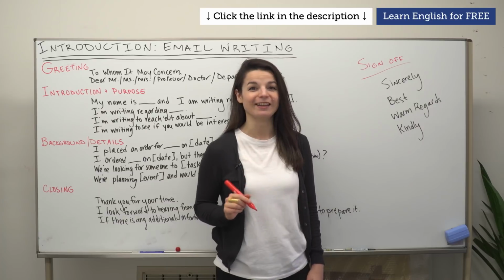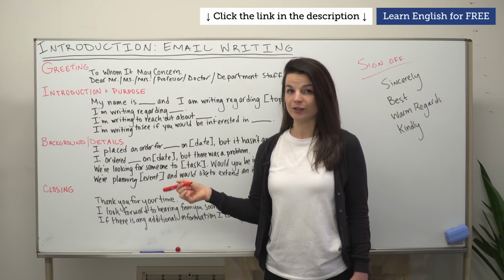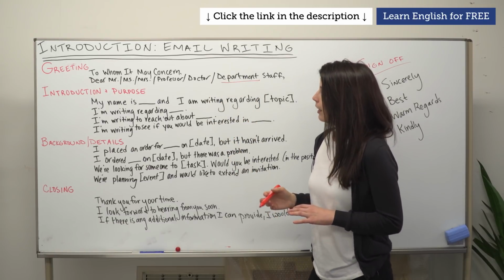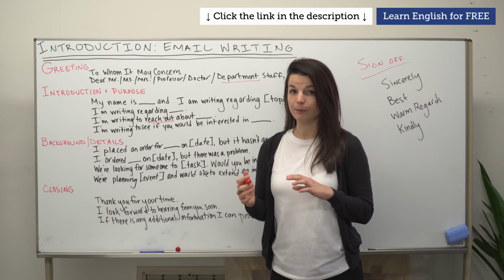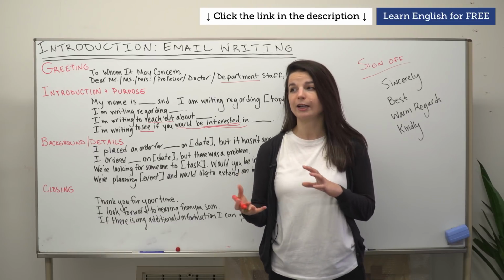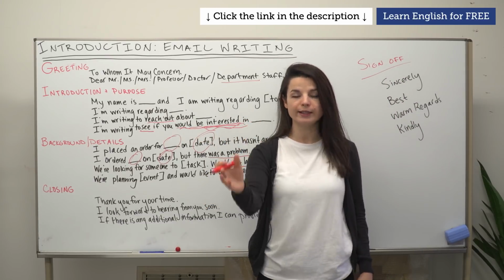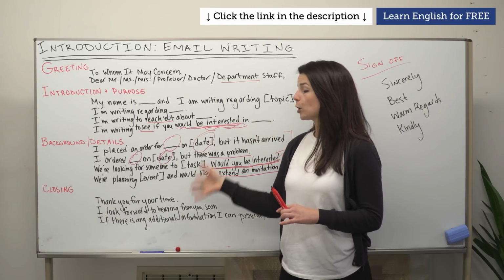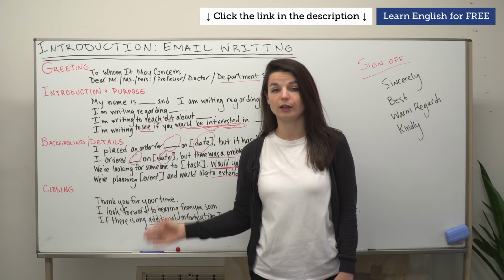Learn English | Introduction to Email Writing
Click here and get the best resources online to master English grammar and improve your vocabulary with tons of content for FREE! ↓ Check How Below ↓